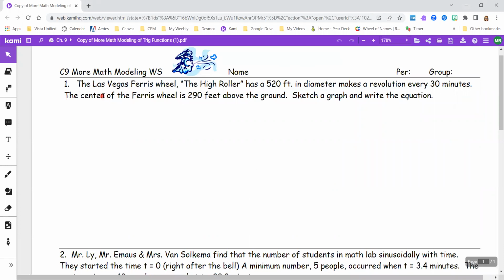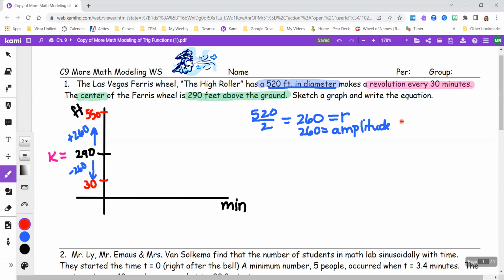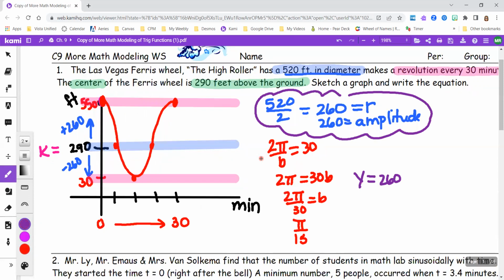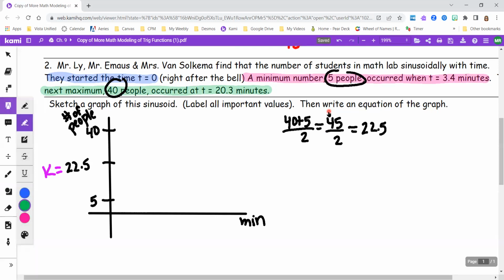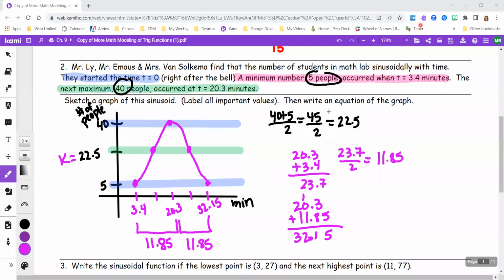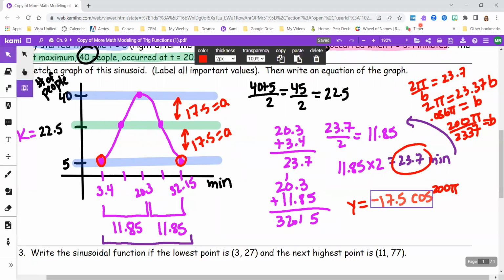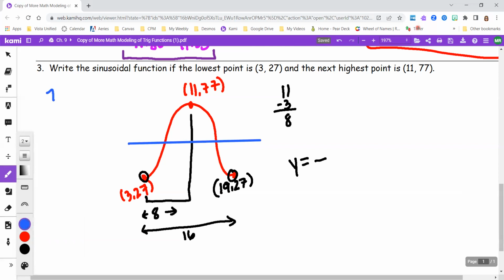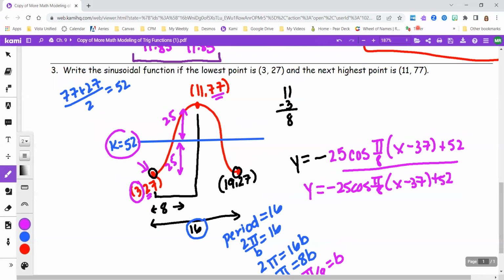Int3 and Int2MA More Math Modeling WS